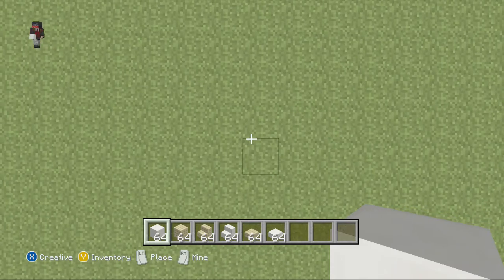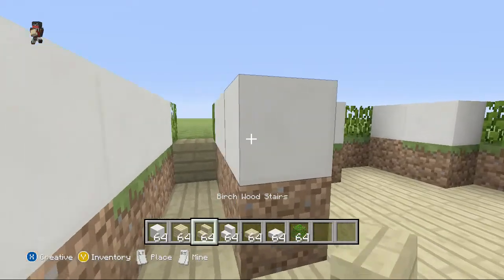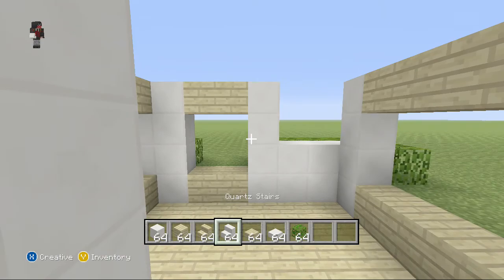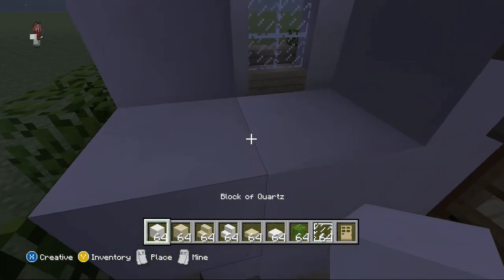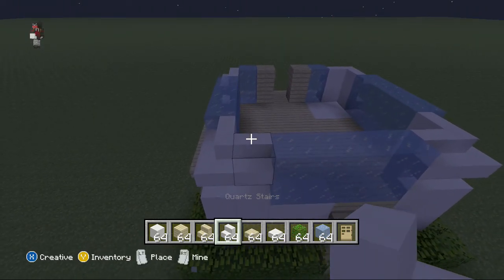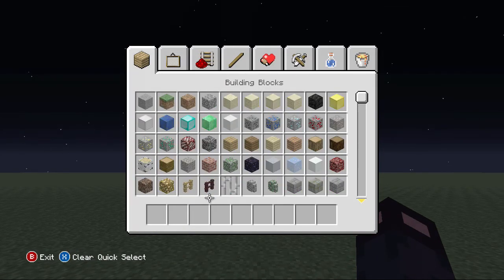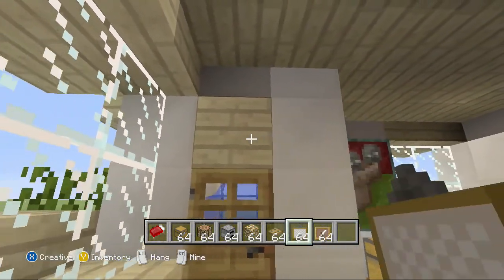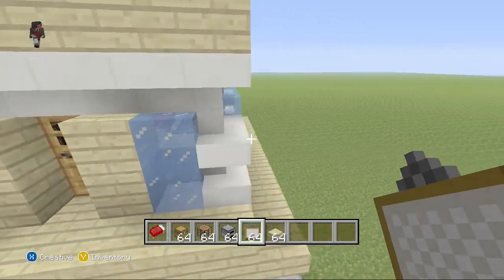Minecraft - Let's build a modern flat